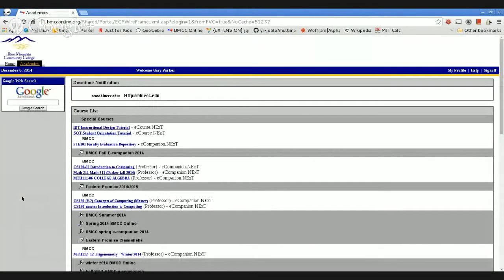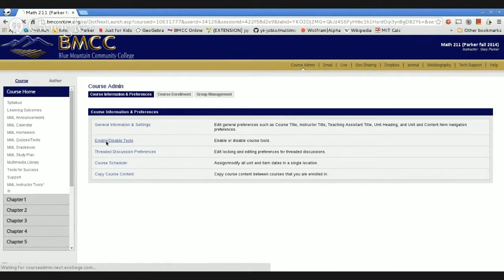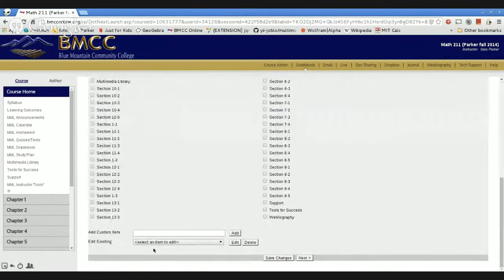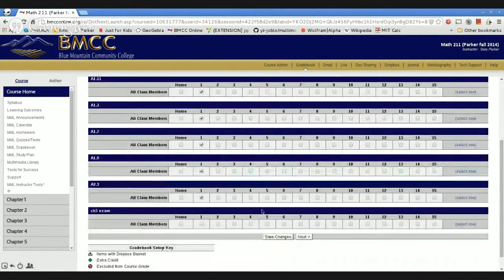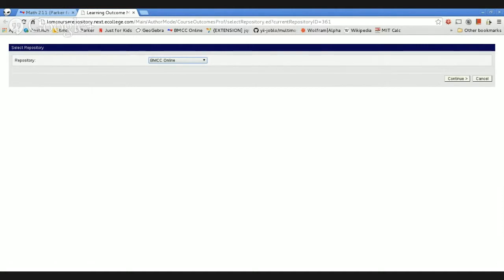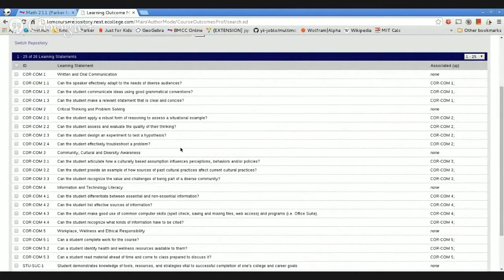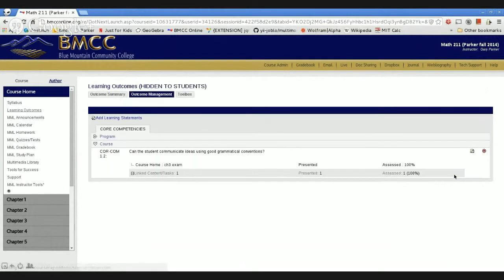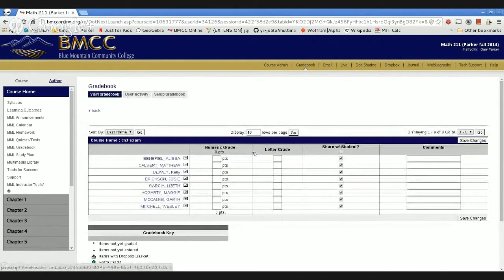Copy of BMCC Assessment